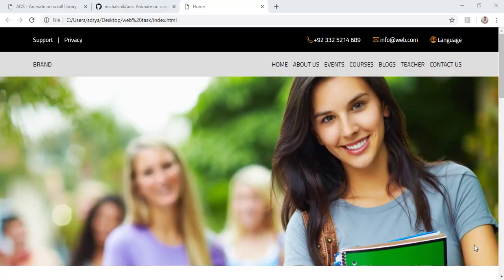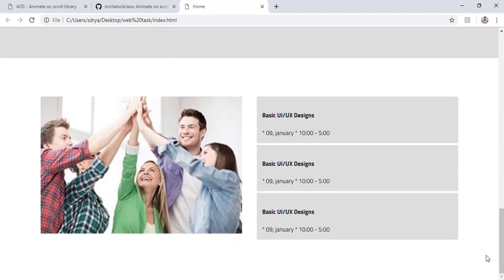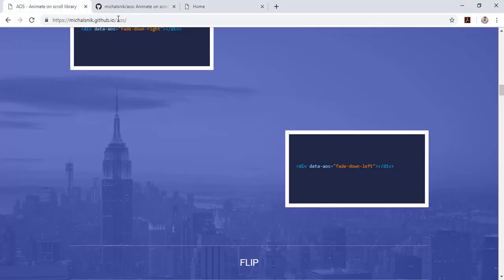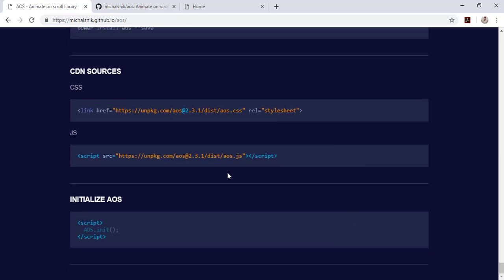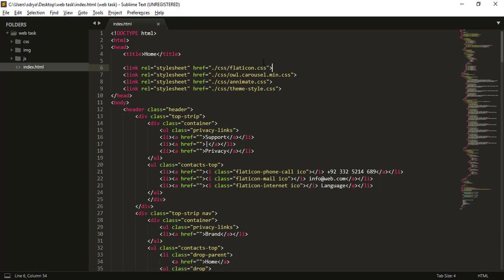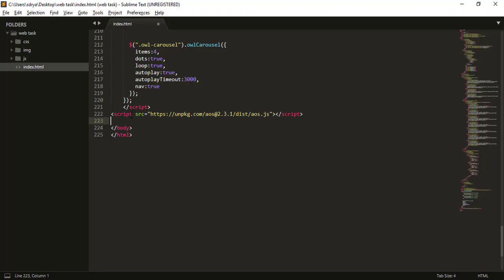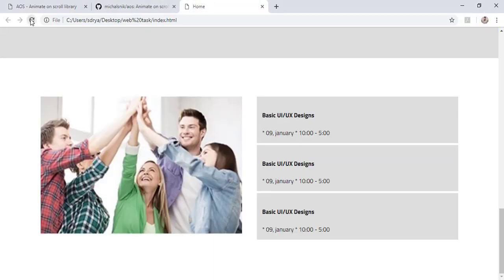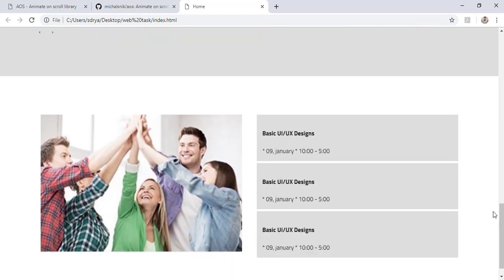CSS Content Animate on Scroll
This is an educational channel where I keep on uploading educational videos along with tips, tricks & solutions of most commonly faced problems.
Free Online Courses in Urdu/Hindi